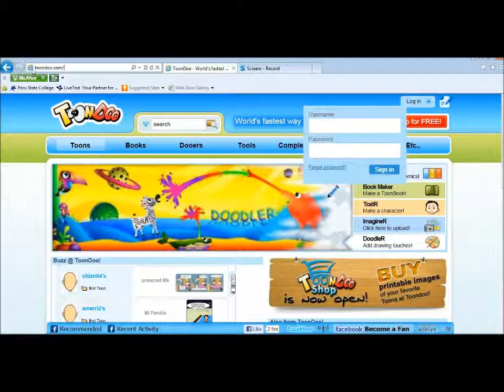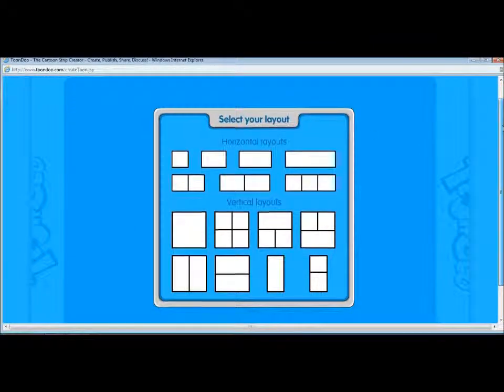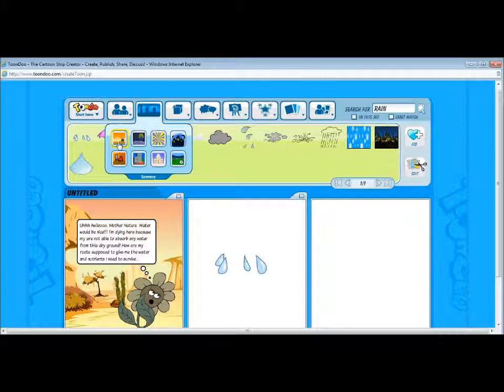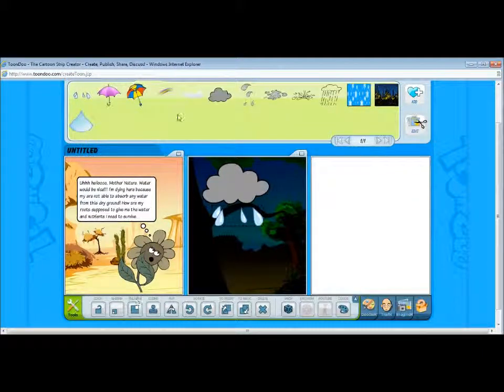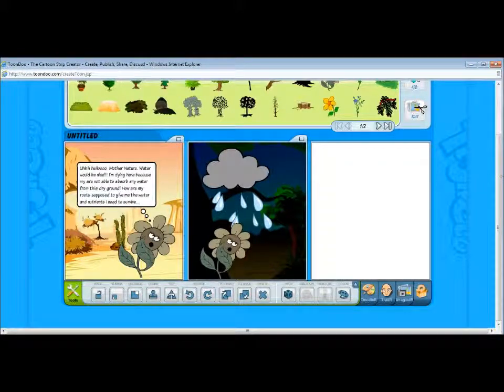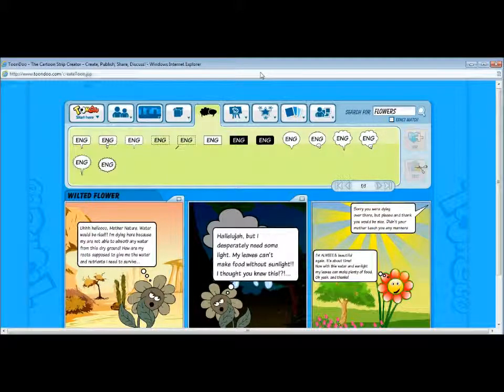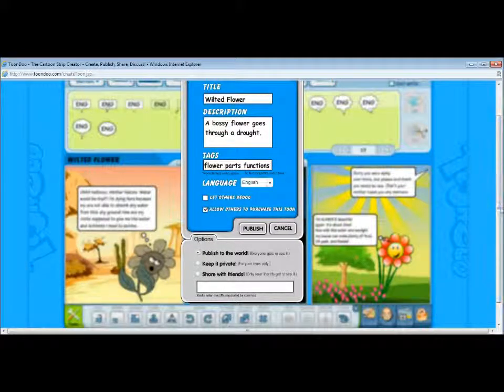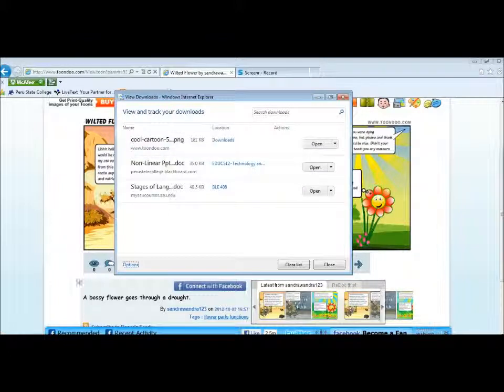Cassandra Romero-ToonDoo Parts of a Plant Screencast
Peru 552 ToonDoo Parts of a Plant Comic Screencast